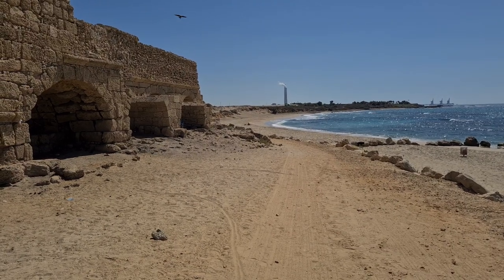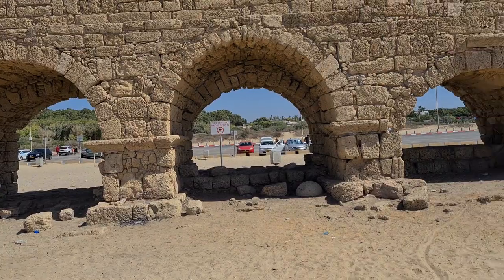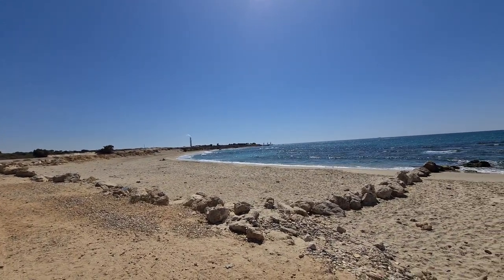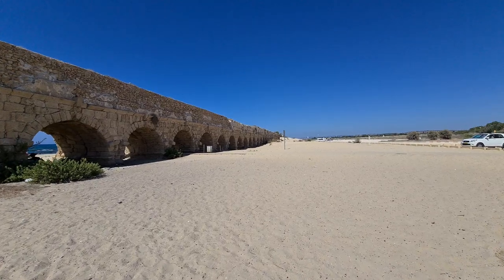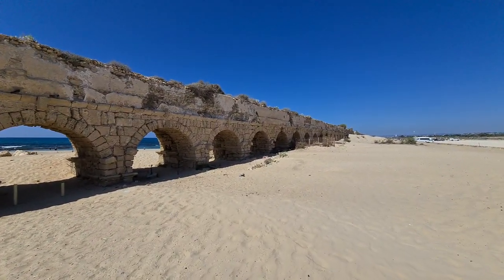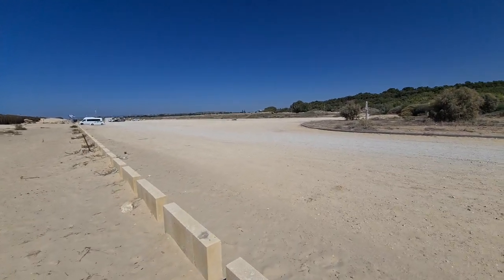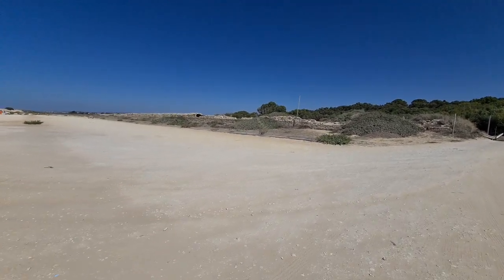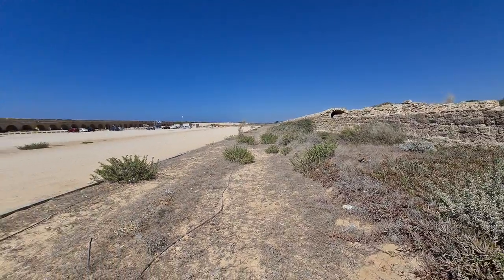Caesarea Maritima (Israel)-The ancient aqueducts of Caesarea (Herod, Byzantines, Crusaders) Part 4/4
Information about the ancient aqueducts of Caesarea itself will be provided after this announcement.

Unfortunately, I have not been able to work as a tour guide as from Feb 2020

Zahi Shaked

The Aqueduct brought running water to the old city of Caesarea, along a raised aqueduct. The source of the water was the springs of Shummi, 10KM away. Herod build the aqueduct in the 1st century BC. later, in the 2nd century AD it was expanded by the Romans. Later, 2 more aqueducts were built.
The old city Caesarea required a steady flow of running water.  Initially, its waters came from the local wells. However, as the population grew to several hundred thousand people, a large-scale aqueduct was required to bring the water from a distance.  The aqueduct was built in several phases, starting from King Herod.

History of the place:
The first aqueduct was built by Herod (37 BC to 4 BC), at the time the new city was founded and dedicated to the Roman Caesar, Augustus. It brought the water from the southern side of Mount Carmel, at Shummi, about 10KM to the north east of the city. The water flowed on a single raised canal, and in one section it is dug into the rock (at  Jiser e-Zarka, an Arab village north of Caesarea).

 Since even this was not sufficient,  a second aqueduct was built by the Legions of the Emperor Hadrian (2nd century AD). It brought water from Tanninim (Crocodiles) river, farther from Shummi. This section, with a tunnel of about 6KM long, was tapped into the older aqueduct and doubled its capacity.  This new source of water was added to the right of the first canal, and the aqueduct was thus doubled in width. The builders used the same building materials and style, so it is hard to see that the pair of tunnels were built in different ages.

These twin parallel aqueducts, termed today as the High-level aqueducts, continued to supply water for 1200 years. During the ages, it was repaired several times. In the marshlands east of Jiser e-Zarka a bypass canal was built to overcome the damages.

After that time the aqueduct was beyond repair. Therefore, in the Crusaders period (12th century AD), a third, smaller,  canal was built that replaced the first two.  At that time the City was smaller and required less water, so the third smaller canal was sufficient.

 Another (forth) lower aqueduct was built during the Byzantine period in order to satisfy the growing needs for freshwater supply to the large city. This aqueduct started from a new source of water: the springs at Maagan Michael, several kilometers north to Jiser-e-Zarka. Since the water level was too low, a dam was built in order to create a lake, thus raising the water levels at the source. Then, a canal was dug in the sandstone ridge and brought the water to the city. This canal was laid lower and to the east of the raised Aqueduct

Location:
The aqueduct can be seen in several easily accessible places:
on the main highway between Caesarea and Haifa, near the village Jiser- a- Zarka.
the underground section inside the village of Jiser e-Zarka
east of Modern town of Caesarea, where a long section of the aqueduct is seen on the beach
The aqueduct goes underground, under Mount Carmel, in the section close to the springs. A tour takes you through these tunnels (Park Alona).
At the new Archaeological park south of Maagan Michael.